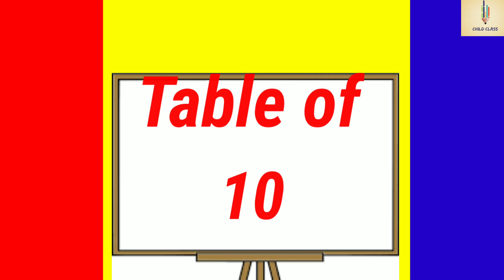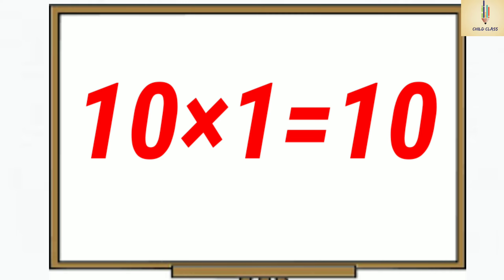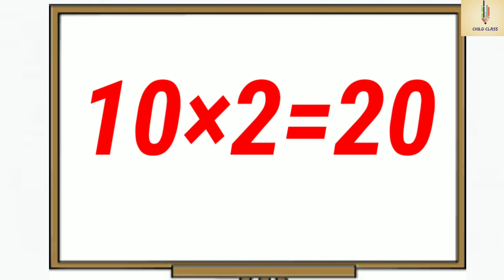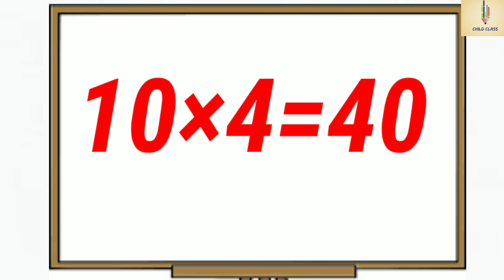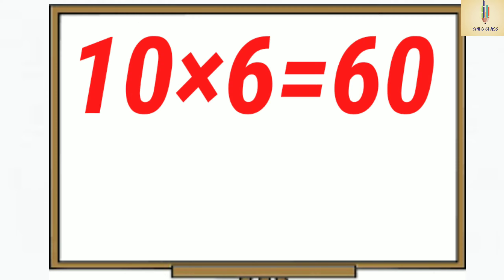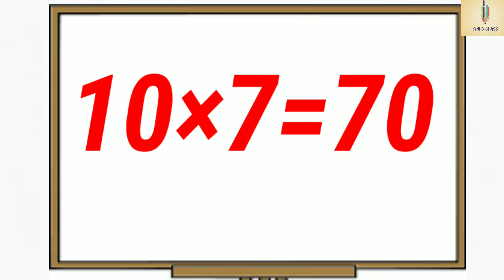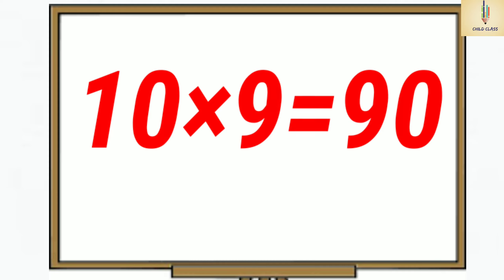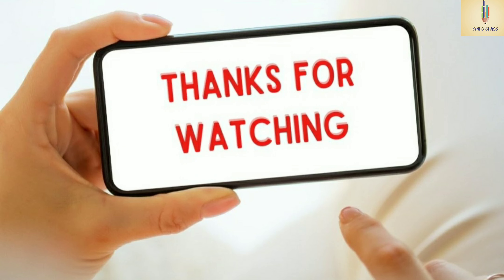Table of 10 | Multiplicaton table for children|10 oneja 10| Multiplicaton table for kids|Learn table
Table of 10 | Multiplicaton table for children|10 oneja 10| Multiplicaton table for kids|Learn table#preschoollearningvideo#childclass#10oneja10

preschoollearningvideo childclass#10 oneja10